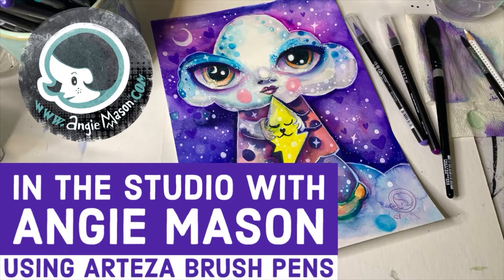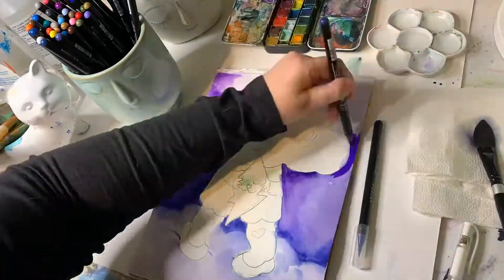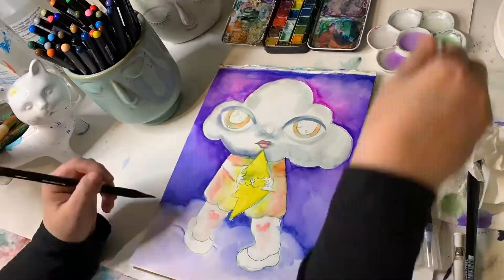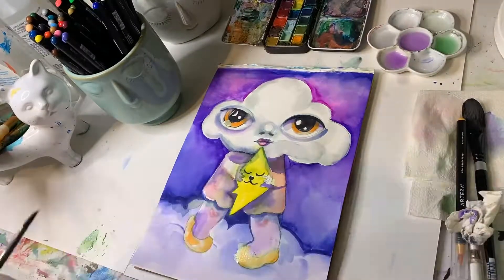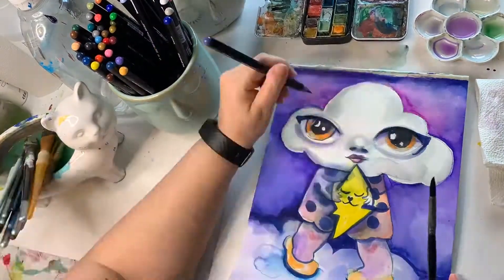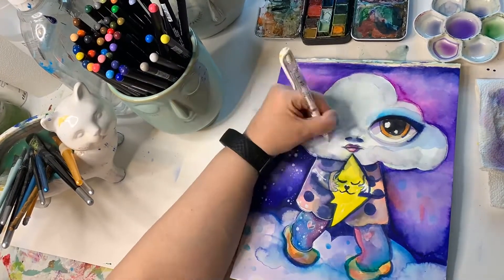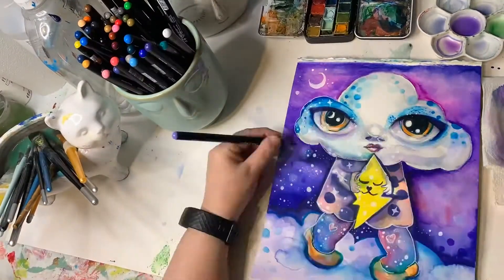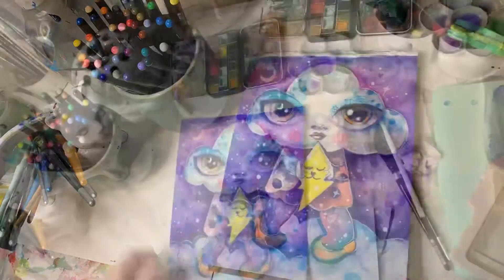In the Studio with Artist Angie Mason Using Arteza Real Brush Pens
In the Studio with Artist Angie Mason Using Arteza Real Brush Pens to make a picture

As promised from my third Art Materials review video series that that unboxes, explores and reviews different art supplies I said I would do a follow up art video using the Arteza real Brush pens to make a picture. I hope this puts a smile on your face and you have fun! Now let's get to it!

COLOR KEY FOUND ON MY BLOG!

ART MATERIAL REVIEWS WITH  ARTIST Angie Mason
Angie Mason Art - Amazon Affilate Links:
Buy the below products using these links and you help support my art projects.
Products I have used  that you can purchase at Amazon.

Arteza Real Brush Pens 48 Colors for Watercolor Painting with Flexible Nylon Brush Tips, Paint Markers for Coloring, Calligraphy, Drawing with Water Brush, Art Supplies for Artists and Beginners Non Toxic Paints BUY

Watercolor Detail Paint Brushes Set 12 PCS Premium Synthetic Hair Round Tip for Watercolors Acrylics Inks Gouache Oil Tempera Miniature

ABOUT THE ARTIST Synopsis:
Angie Mason is a mid career artist, born in Northern New Jersey and a graduate of Parsons School of Design in New York City. Her prolific visual career has crossed many creative boundaries. Having had solo exhibits in NYC, Berlin Germany as well as having her artwork shown all over the world in numerous group exhibitions.  She has also been in the design world working in the toy and publishing industry.  "As a visual person having a wide scope of all visual angles allows for me to constantly examine ideas in new ways that allow for greater discovery and growth within myself and the work."  Angie visually explores the darkness and light we face in life through the creation of character narrative works. Primarily she presents the work as paintings and drawings. Varied influences are found within her work ranging from such things as nature, love, relationships, dreams, memories, humor, loss and health to name a few. These mixed influences cause a balance of light and dark that intermingle with each other creating a visual playground, bringing to life quirky characters that are beautifully rendered yet with a painterly hand giving them an innocent raw touch. Mason's works are both horrific and humorous, yet speaks of what it means to be human.

DO YOU LIKE THE CONTENT I CREATE?
Did you know on my patreon page I share private sneak peeks into projects I am working on amongst other things depending on the tier you select... if you aren’t a patron but follow my page please let me know you are there by simply liking the post. If you are a patron I thank you very much and hope you enjoy the special treats I set up for each tier. Tiers start at $1 and go up to $100. All Patrons get the Angie Mason Digital Download Coloring Book! So please have a look and do follow me while you consider becoming a patron.❤️

And lastly if you haven’t signed up already head over to AngieMason.com to sign up for the mailing list!  Oh yeah and listen to my podcast while you’re on my site under the podcast link. Those are ALL THE THINGS!

Your engagement really means a great deal to me and actually acts as a fuel of sorts in keeping me motivated during these virtual strange days . Thank you all you special people I really love you and I love sharing my journey with you! It gives me great joy to share and create for you!

 Sweet dreams Dreamlets,
now back to dreaming myself awake!
 xoxo, Angie